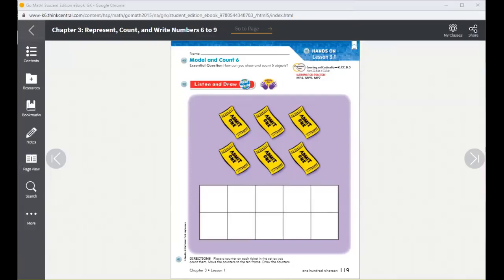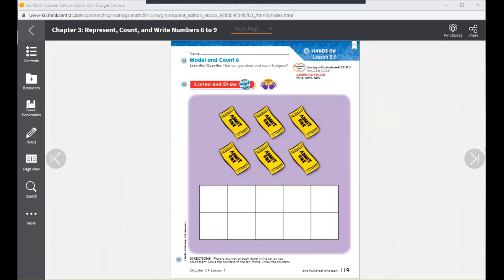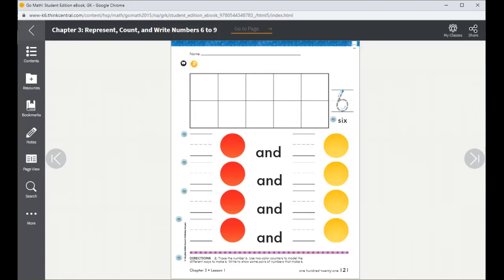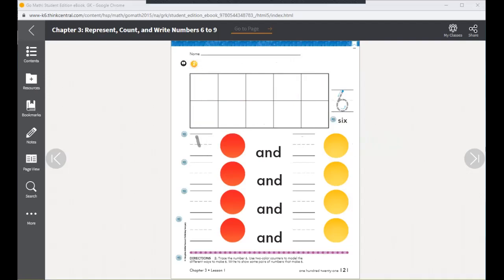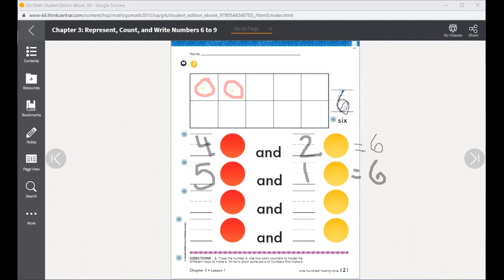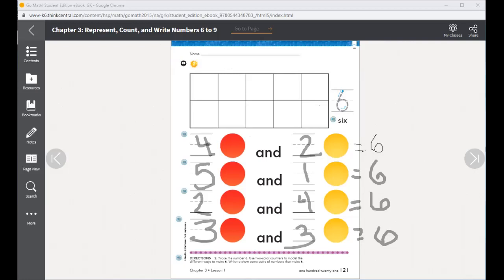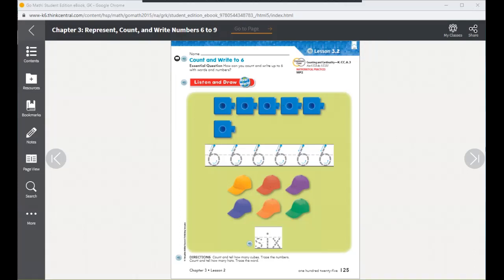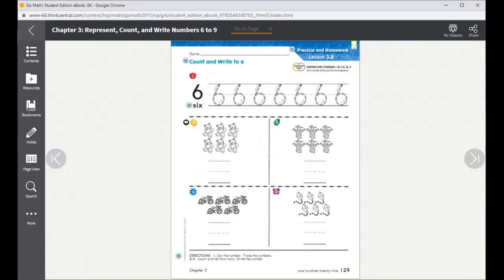10/26/20: Lesson 1: